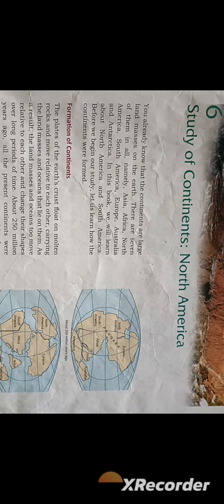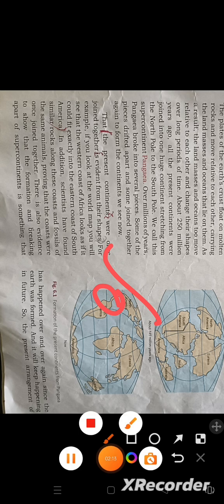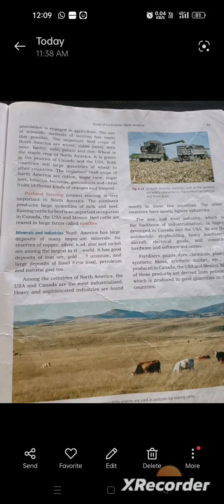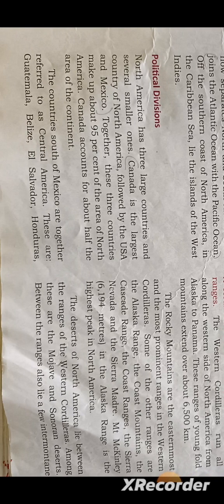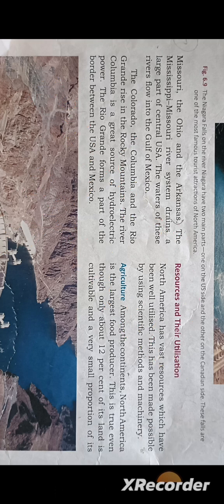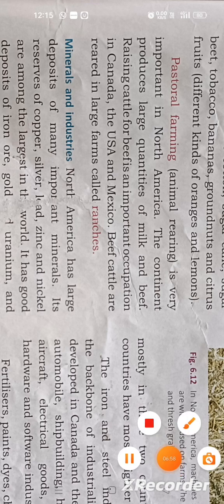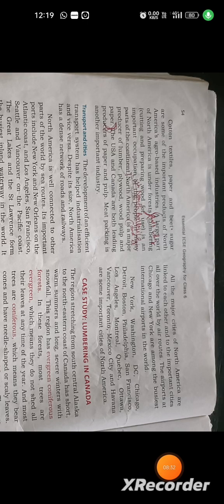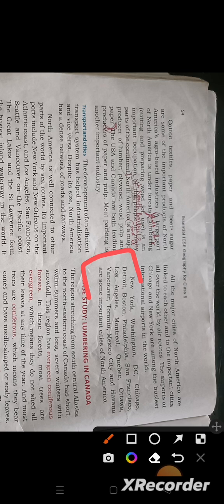Geography, Class-6, Ch.-6